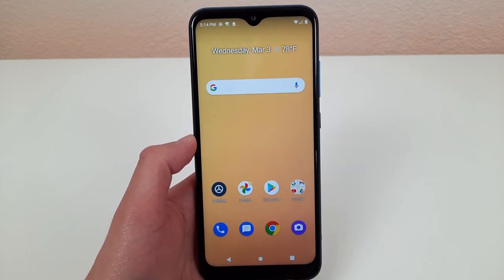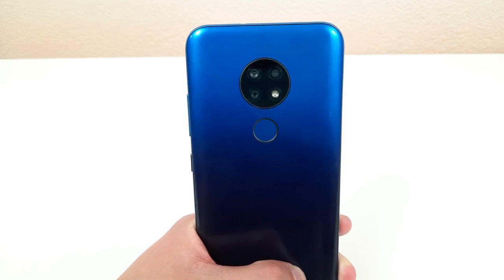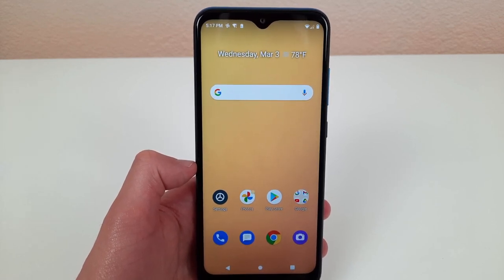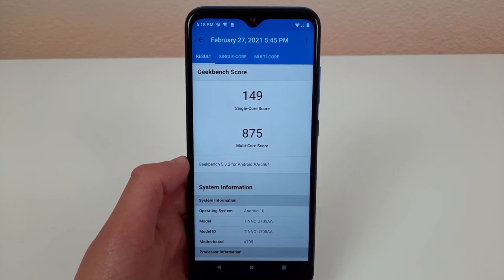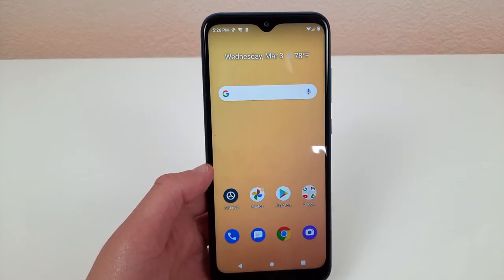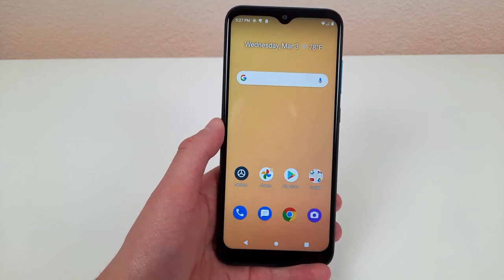AT&T Radiant Max - Pros and Cons! (Budget Smartphone)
Here's the best and worst things about the AT&T Radiant Max.